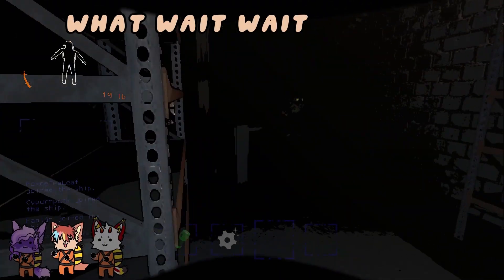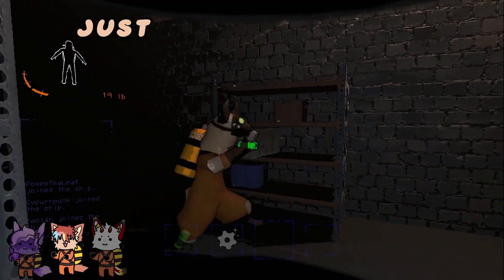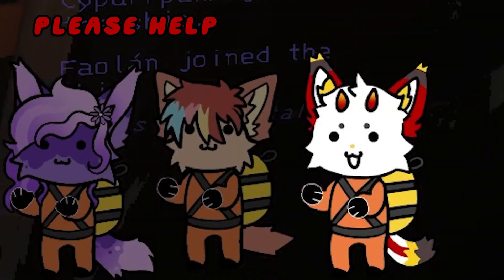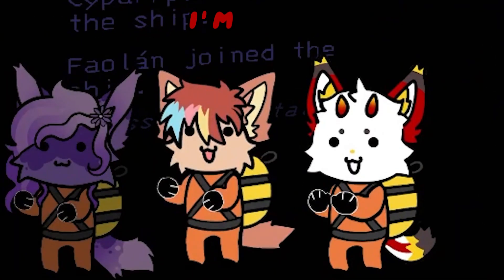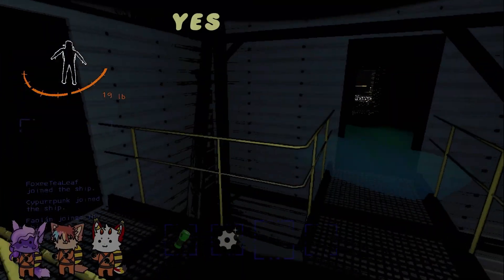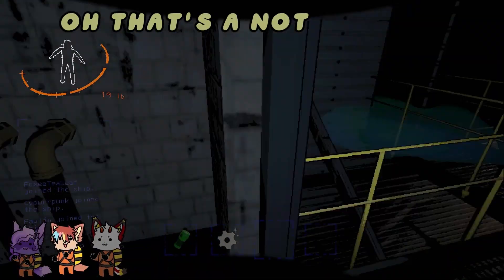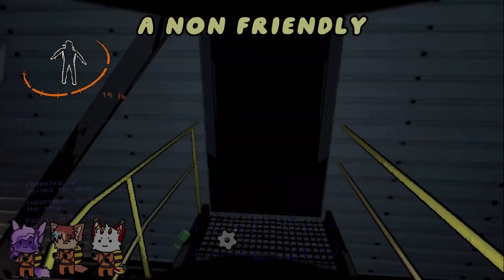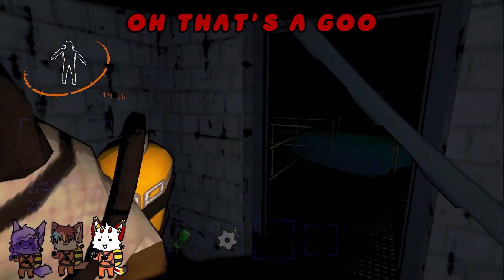20 Feet Below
Lethal Company - 20 Feet Below Yall

(They, Them) Call me or Fox, Foxee